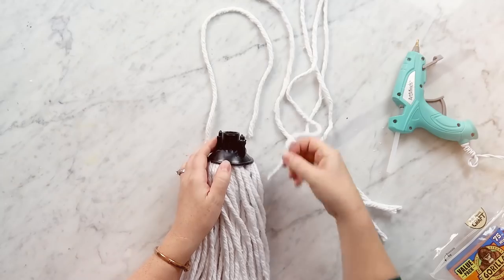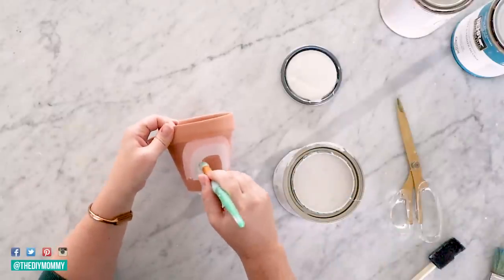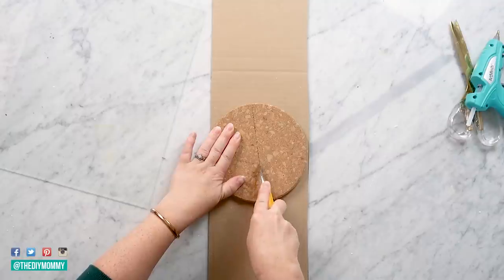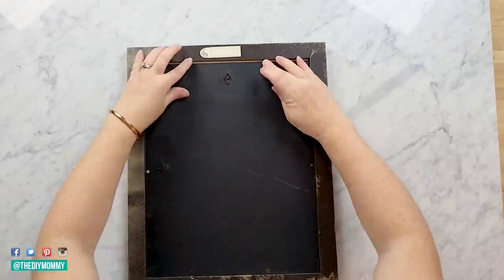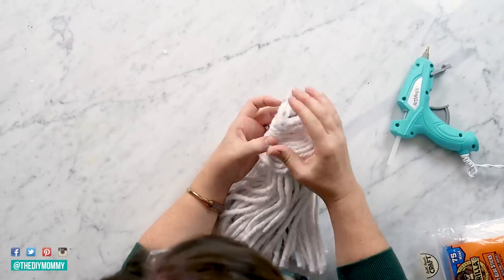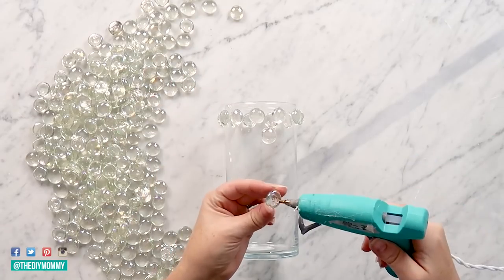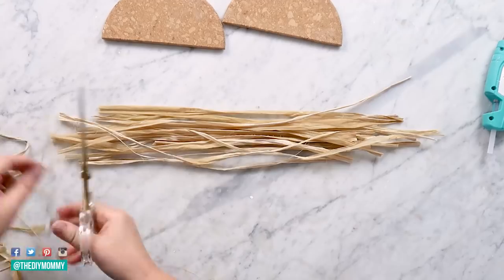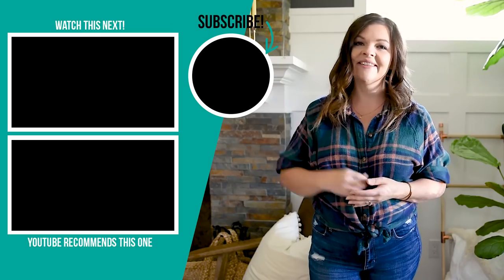Dollar Tree DIY Decor 🌾 Cute boho projects SO easy to make! | The DIY Mommy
These Dollar Tree DIY decor projects have a modern boho look for any season!

Christina Dennis
CANADA